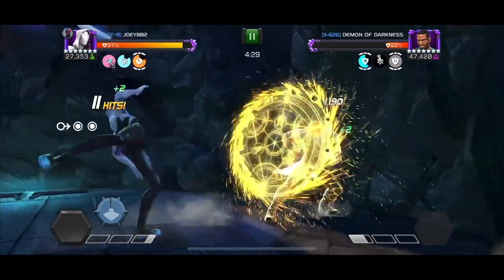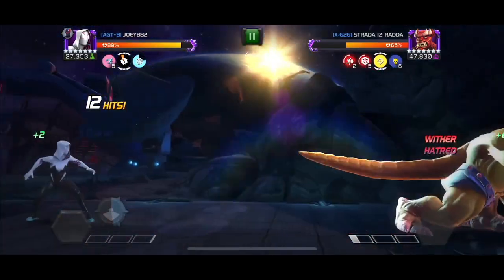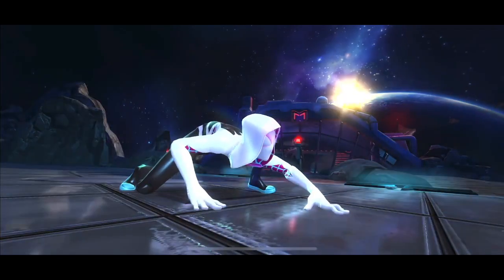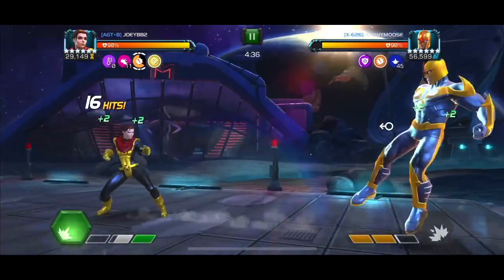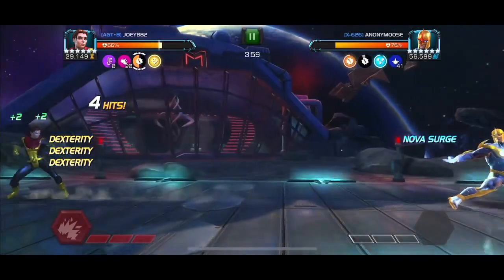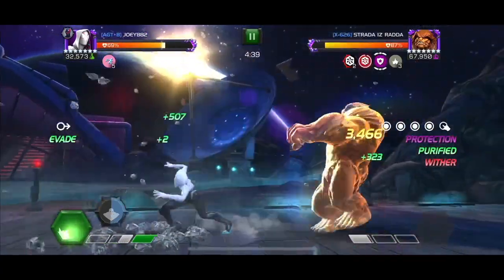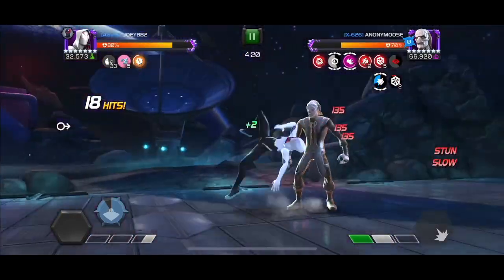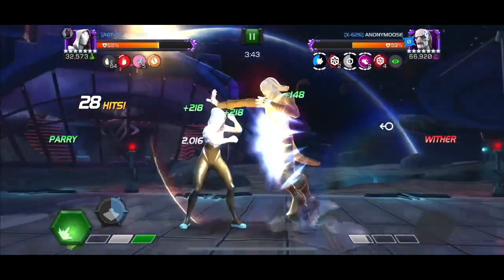AW S45W2 (Disclaimer: This is not Tier 1 War :-P)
If you're like me, you enjoy watching all kinds of MCOC content, including Alliance War videos. I'm currently in a P3 alliance and at our peak we play T1 and T2 war, however after last season we ended up in Tier 4 which is where we are at the moment. That said, I think I may actually learn more about war by recording my fights and talking about them - and maybe I'll get some advice from the community as well. Example #1 - after watching this on playback I realized I went into war without a relic on Kitty LOL.

I'm tagging some of my favorite MCOC YouTubers who put out war content below - definitely give them a watch and you'll learn so much.